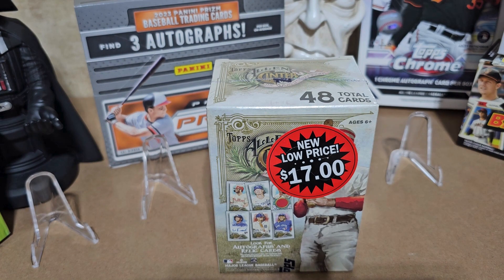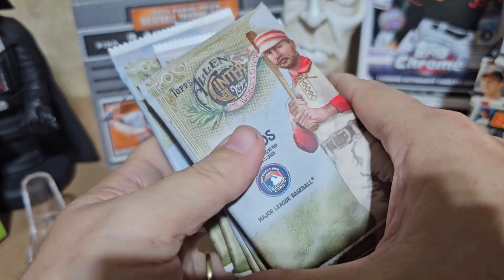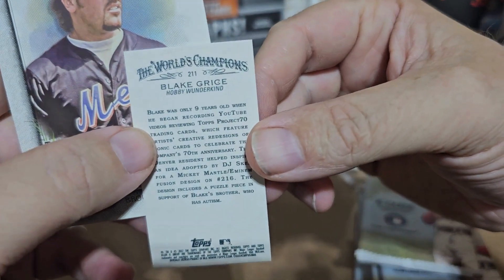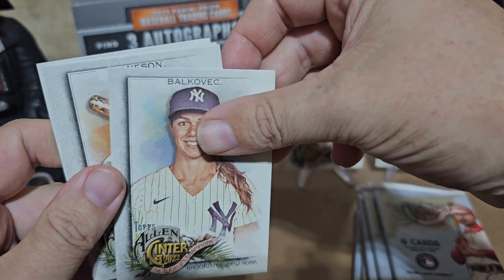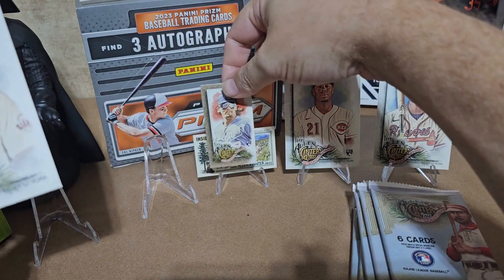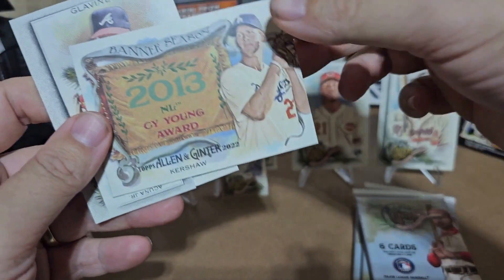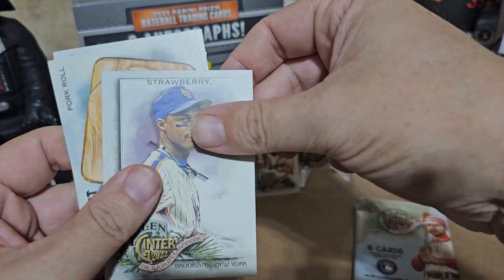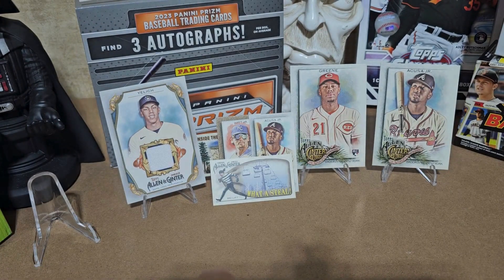Allen and Ginter 2022 Walmart Clearence Blaster box. Nice rookie mini card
I have a Allen and Ginter 2022 blaster box. Got a couple nice rookie cards. Enjoy